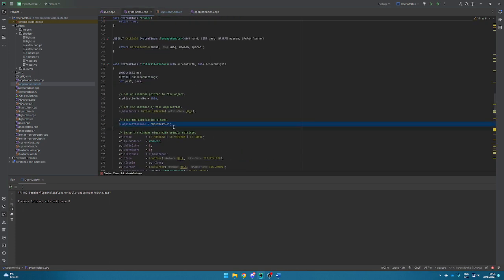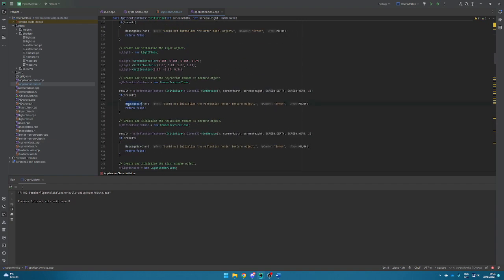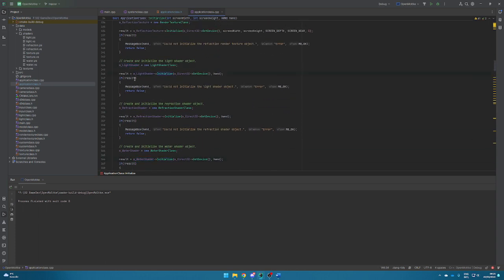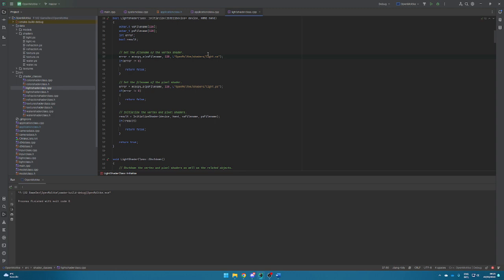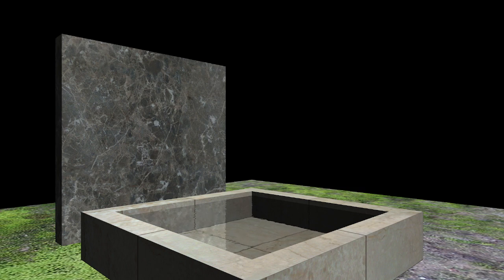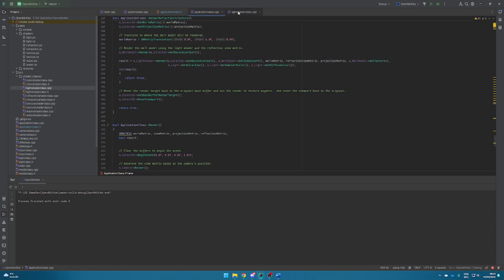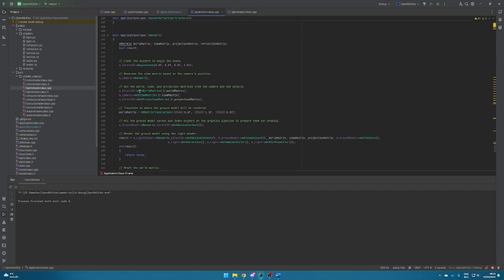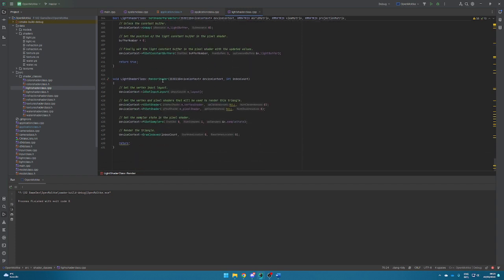Personal Portfolio 3: DirectX